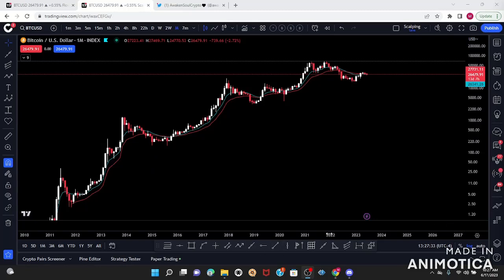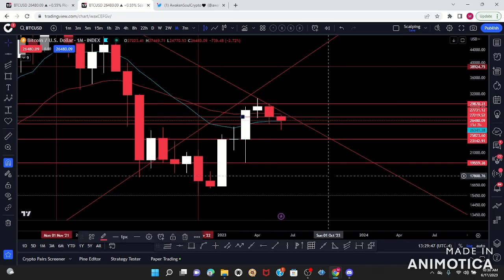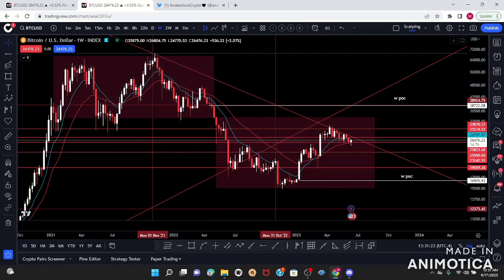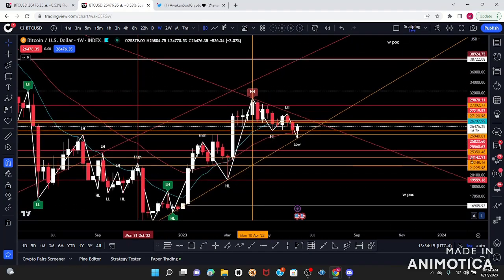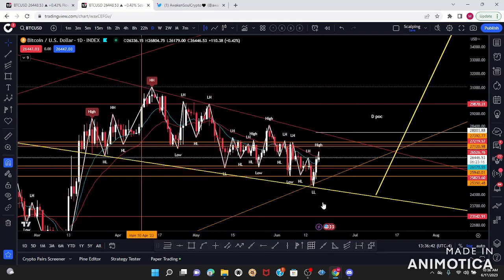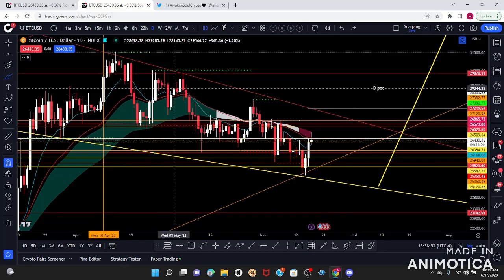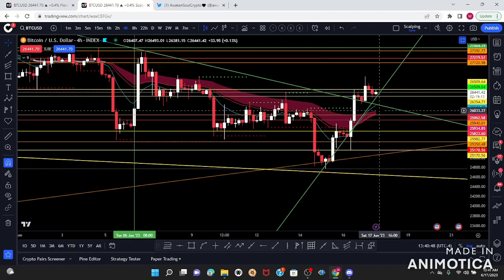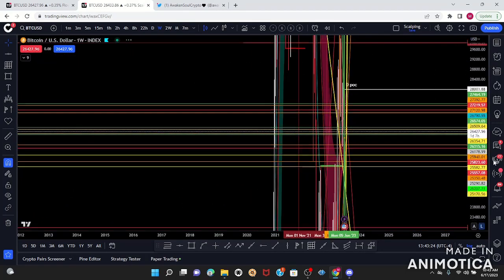Learn technical Analysis with the Queen of Charts. Awaken Soul setting next trade.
Learn technical Analysis with the Queen of Charts. Awaken Soul setting next trade. From Start to targets learn how I set my Charts.